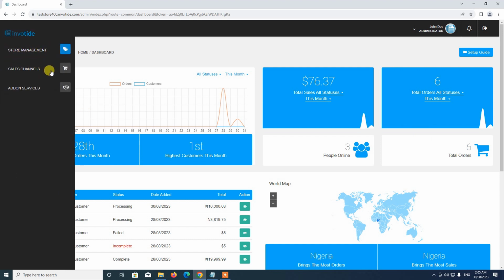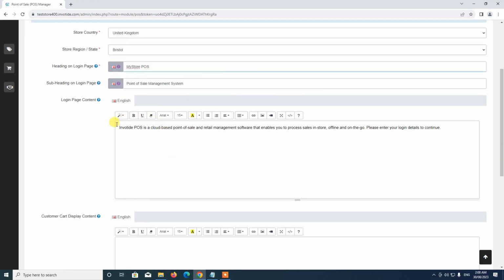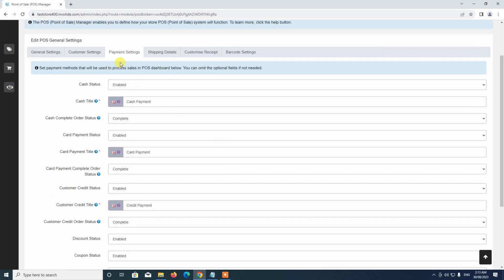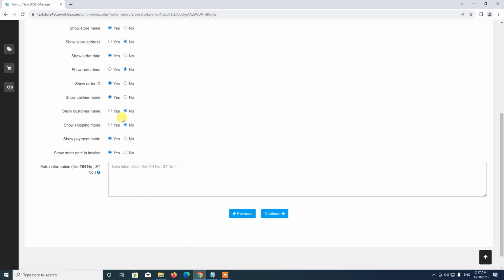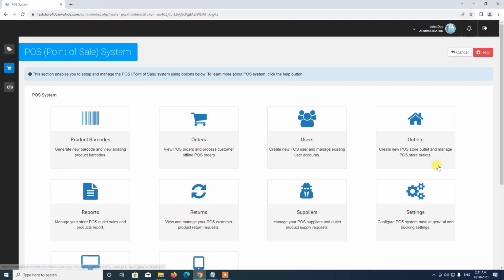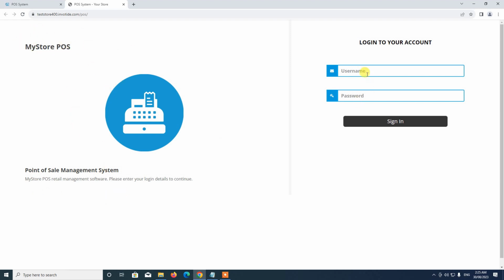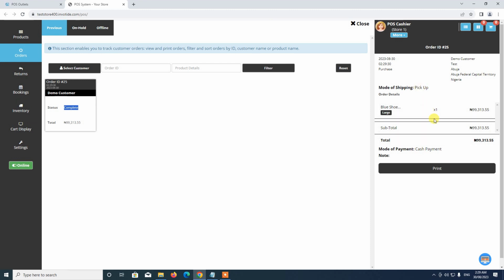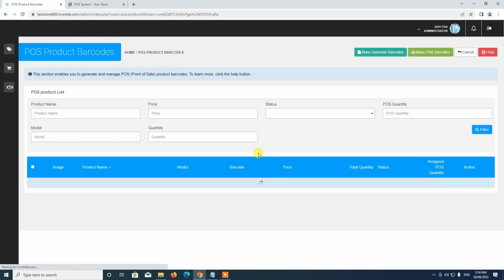How To Setup Point Of Sale (POS) Module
This video guide will setup point of sale (POS) system module using Invotide admin panel.